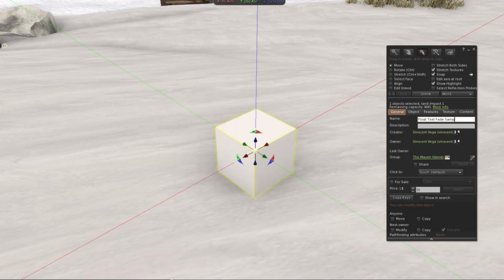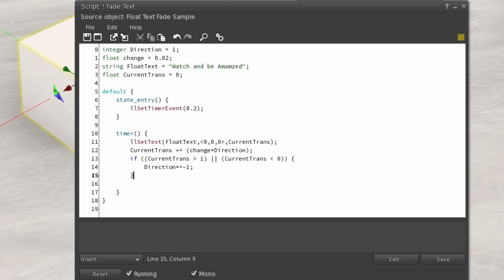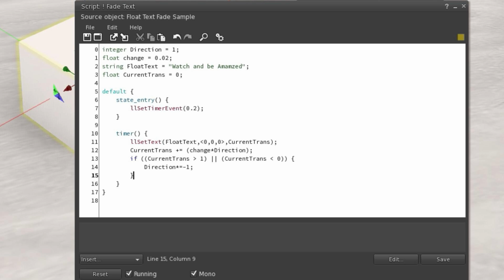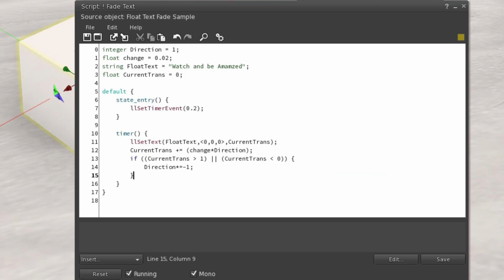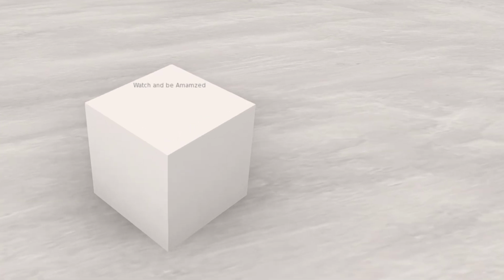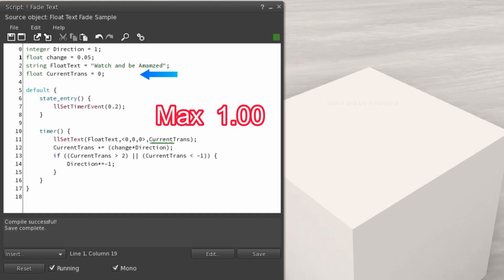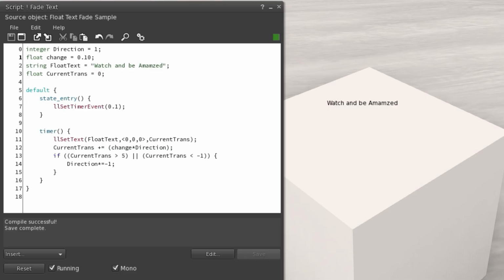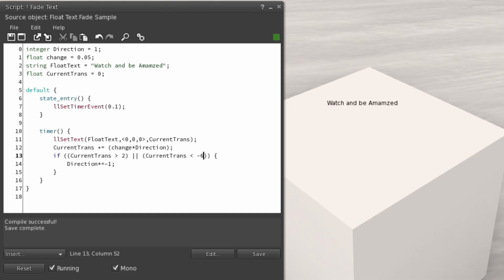LSL Academy - CodeMasters - Fading Floating Text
I show you how to create Floating Text that fades in and Out over an object. It's a simple but very cool enhancement for the usual static looking text.

Learn to code and write scripts in SecondLife